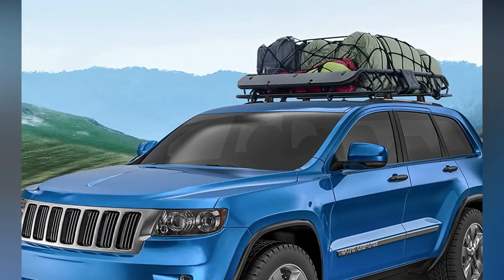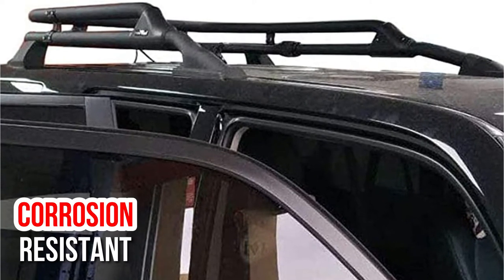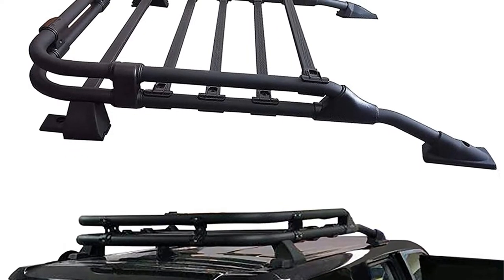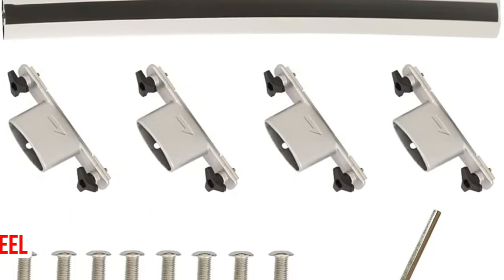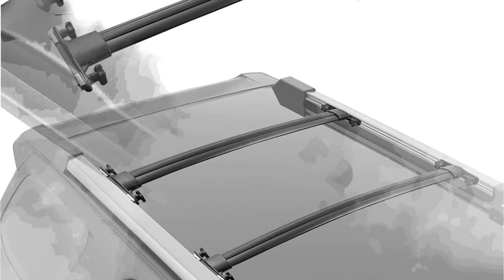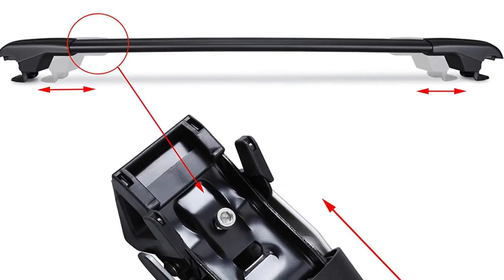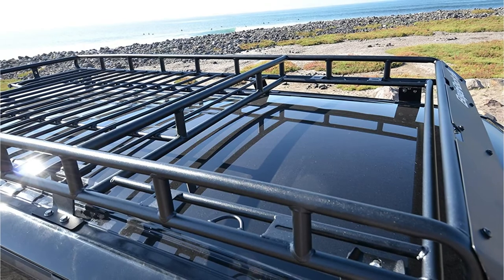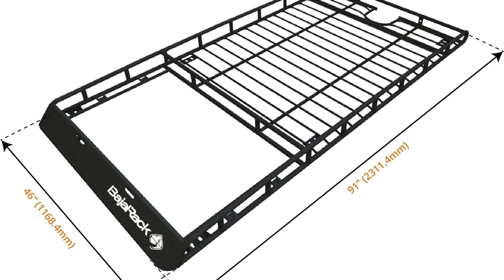Top 5: Best Roof Racks For 4Runner in 2023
In order to ensure that your belongings are properly secured while you travel, it is important to invest in a good roof rack. However, with so many different types and brands of roof racks on the market, it can be difficult to know which one is the best fit for your car. If you own a Toyota 4runner, there are a few specific features you should look for in a roof rack in order to get the most value for your money. In this video, we will discuss the best roof racks for 4runner vehicles specifically.

00:00​ Intro
1️⃣  00:36 - ANTS PART Roof Rack.
2️⃣  01:45 - TUNTROL OE Style Crossbars Roof Rack.
3️⃣  02:45 - MOSTPLUS Roof Rack Cross Bars.
4️⃣  03:49 - Autekcomma Heavy Duty Roof Rack.
5️⃣  04:42 - BAJARACK ADVENTURE EQUIPMENT Standard Basket Long Roof Rack.

❗SOCIAL MEDIA❗